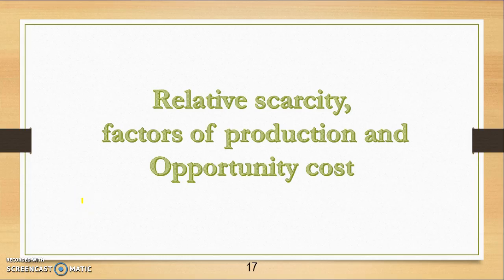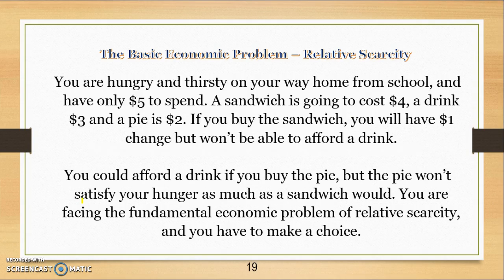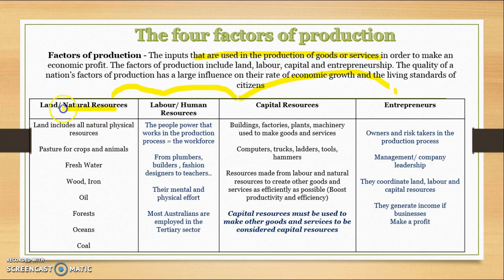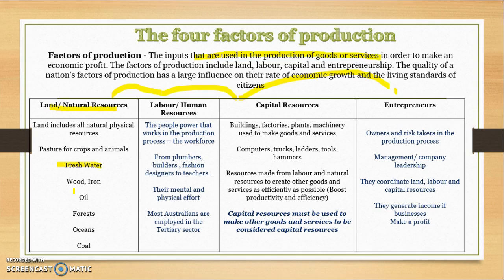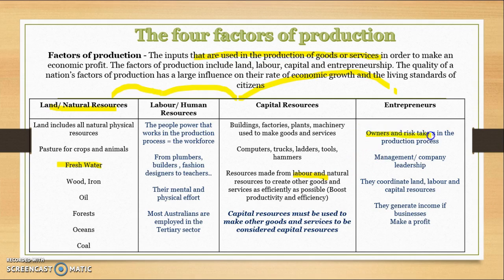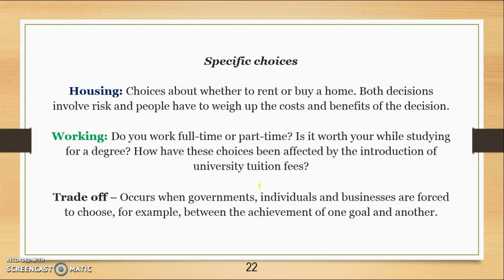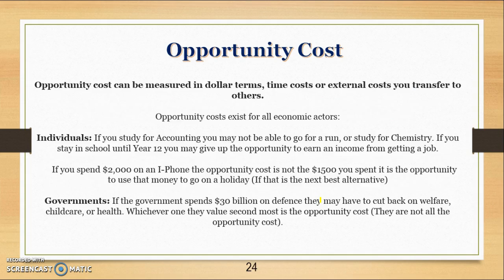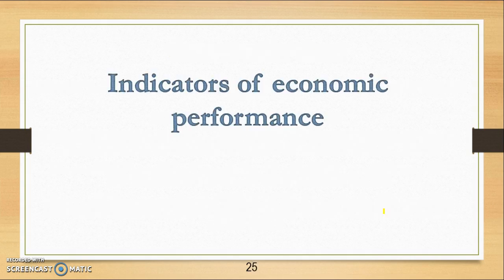Relative scarcity, opportunity cost, factors of production